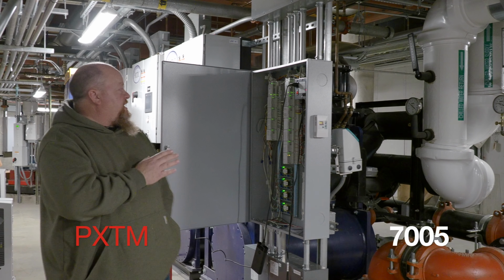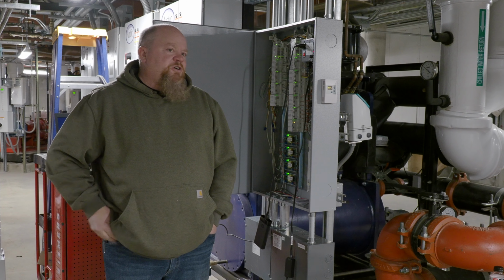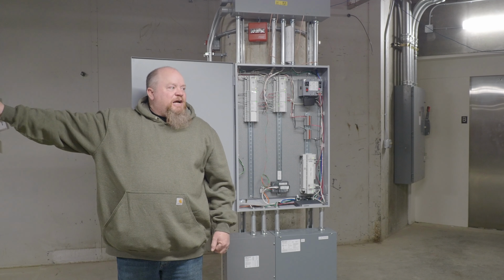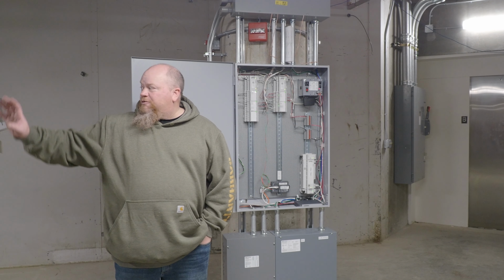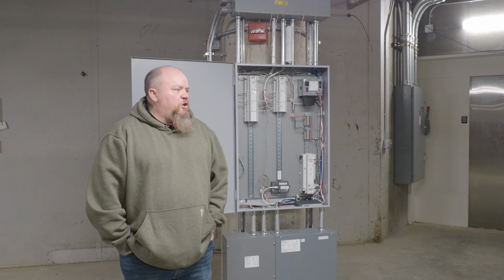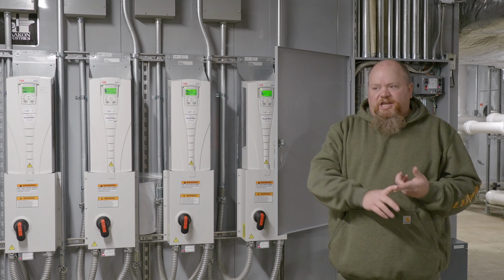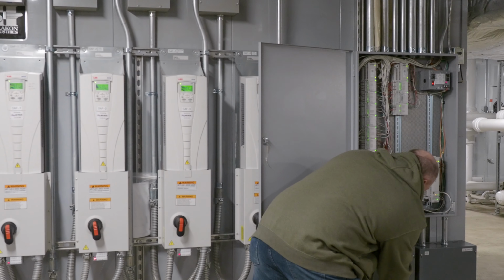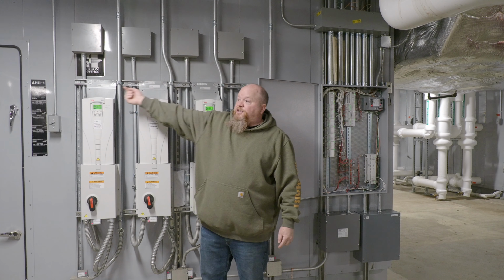Binghamton Univ. Engineering Siemens HAAKON Aerco Training Video 4K